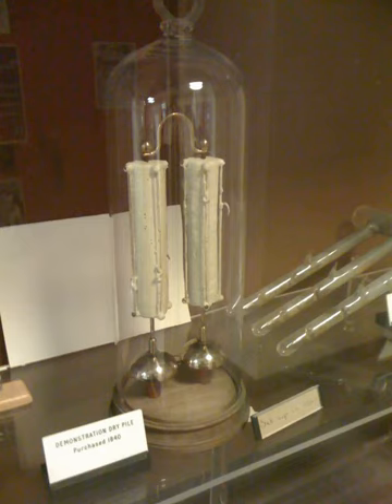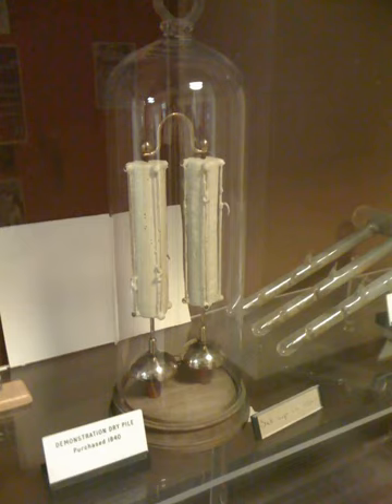Oxford Electric Bell | Wikipedia audio article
00:00:34 1 Design
00:02:25 2 Operation
00:02:47 3 See also

- Socrates

SUMMARY
The Oxford Electric Bell or Clarendon Dry Pile is an experimental electric bell that was set up in 1840 and which has run nearly continuously ever since. It was "one of the first pieces" purchased for a collection of apparatus by clergyman and physicist Robert Walker. It is located in a corridor adjacent to the foyer of the Clarendon Laboratory at the University of Oxford, England, and is still ringing, though inaudibly due to being behind two layers of glass.